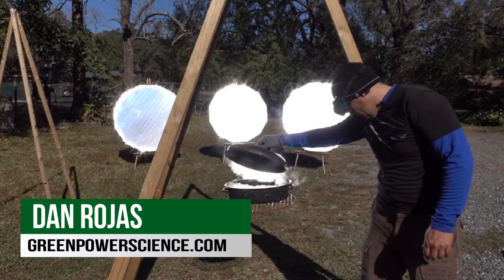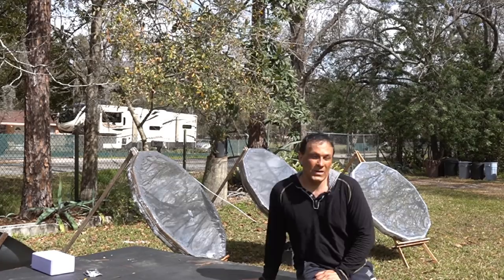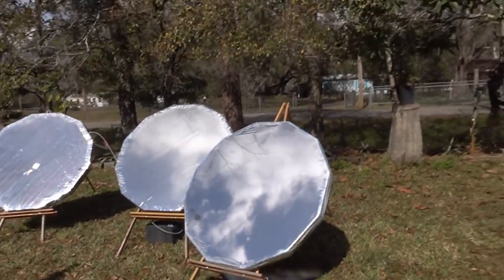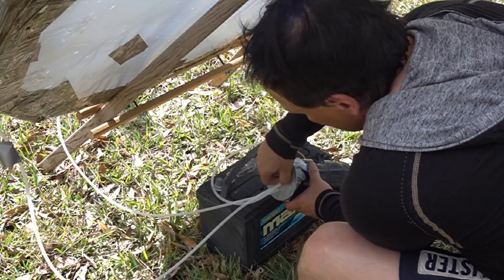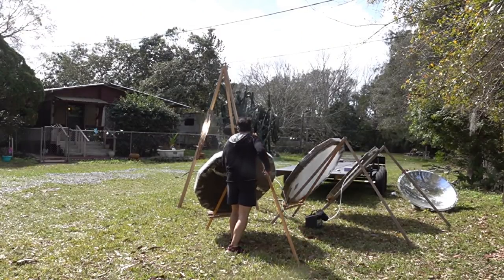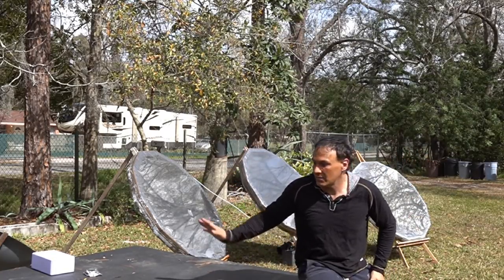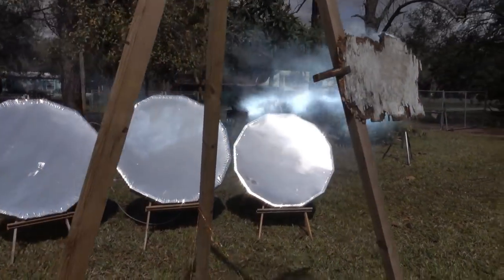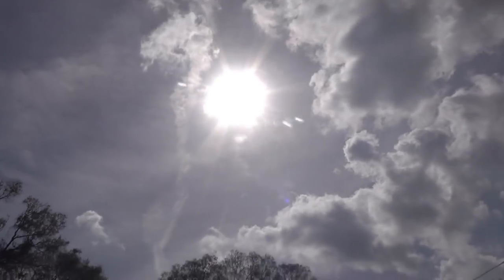Mylar Blanket Parabolic Solar Array 3 Kilowatt solar power Death Ray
3 kilowatt solar parabolic mirror array from mylar blanket
Parabolic Mirror Array update. Three Mirrors.
GreenPowerScience.com